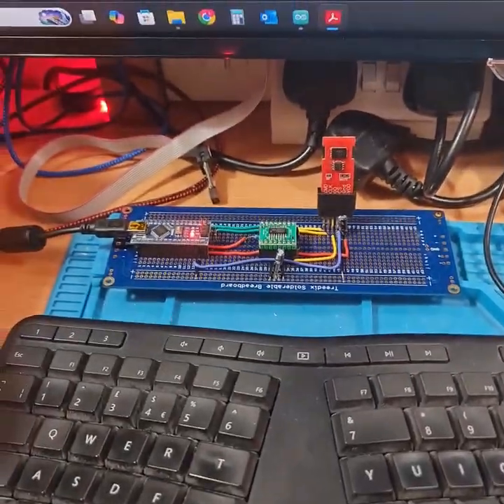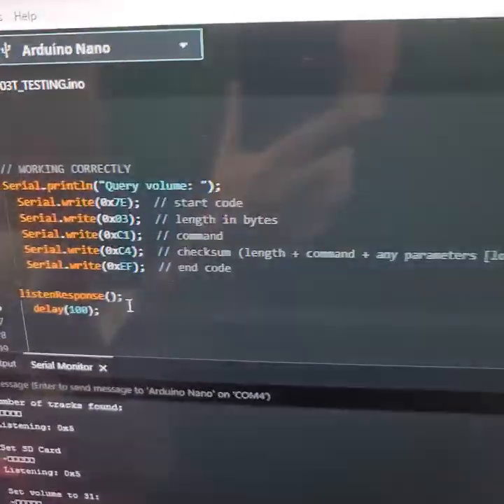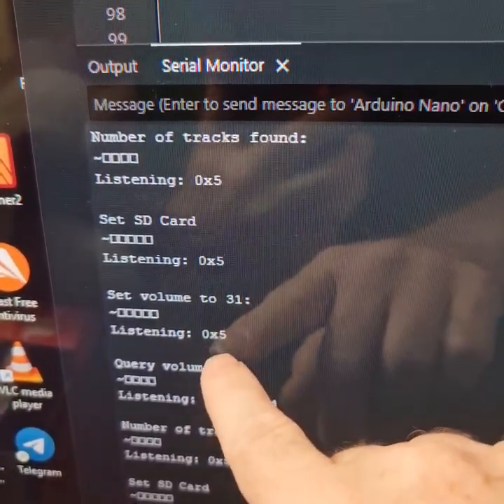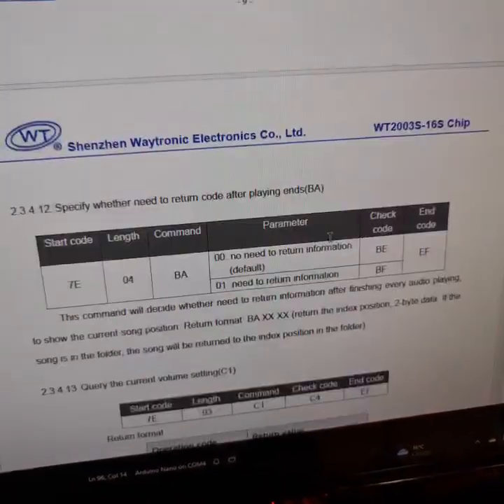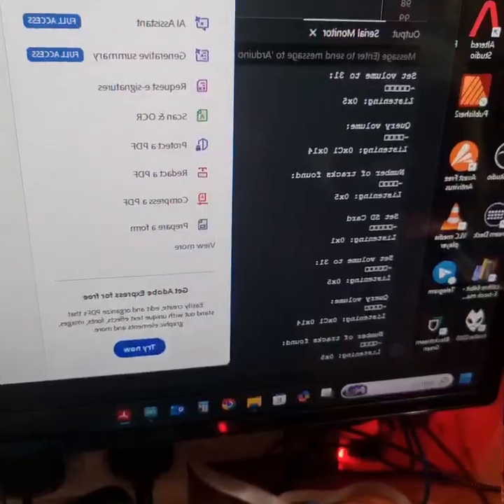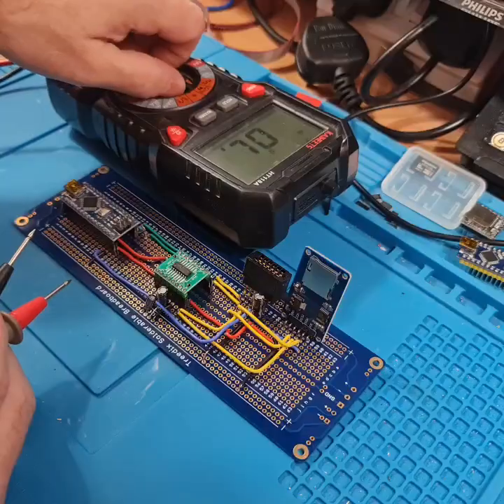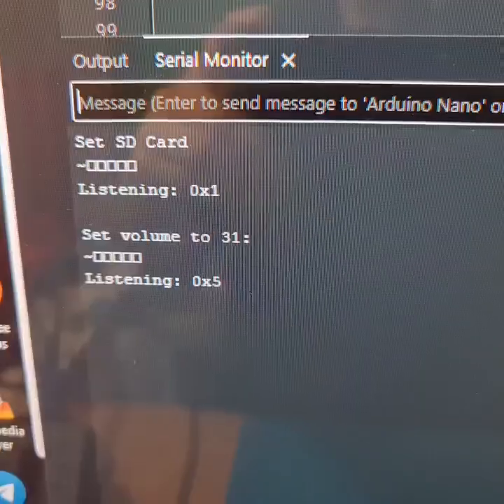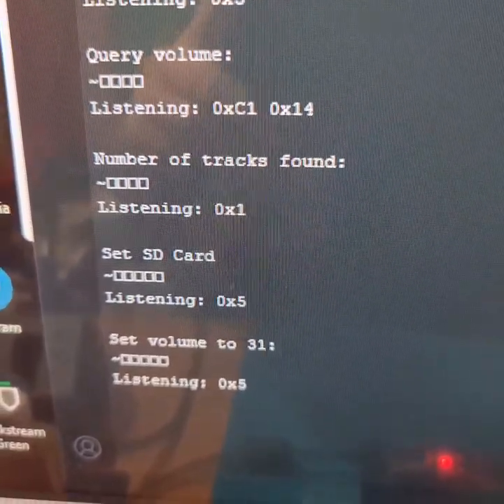STARTUP #22 - The Return to Development Hell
Created: 30 August 2025